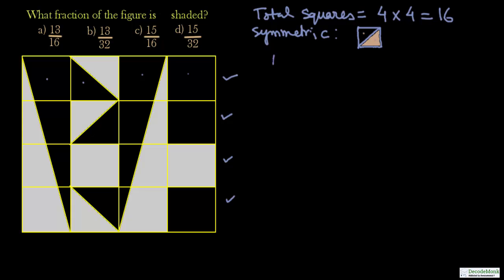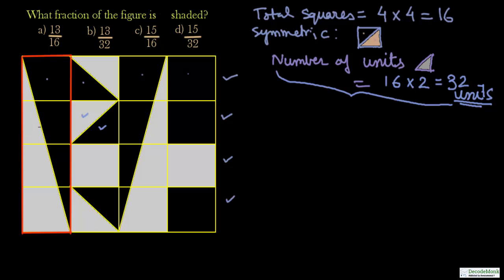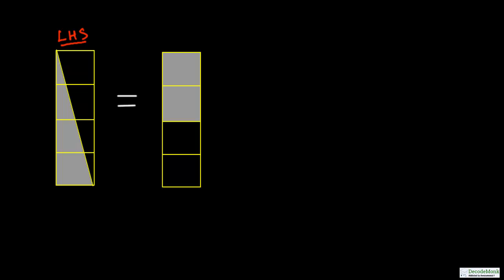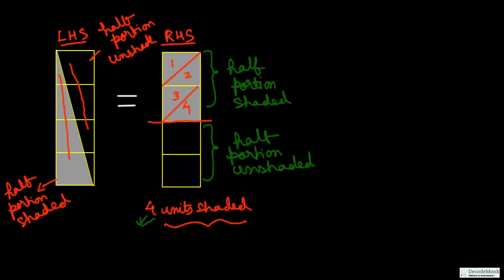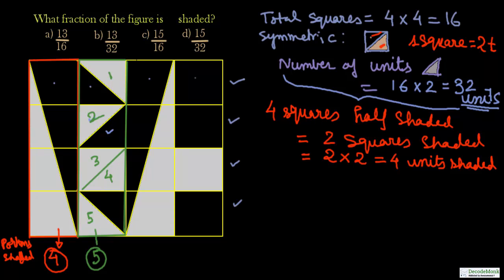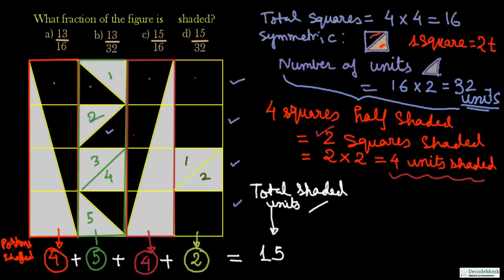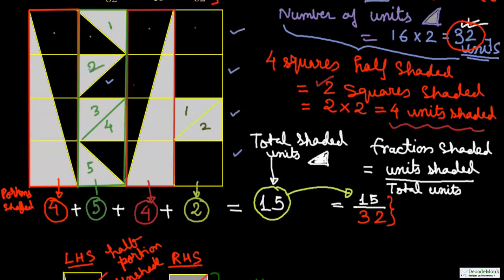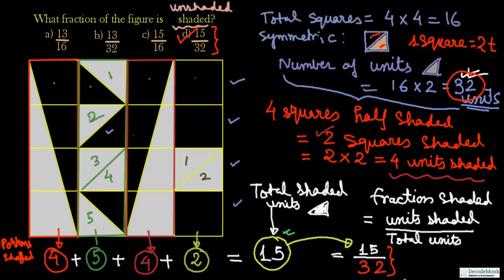Math Olympiad_class_3_4_5_Fractions_Fraction shaded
This video lecture discusses a sample question related to fraction . Questions  on this concept are very common in Math Olympiads meant for primary classes.